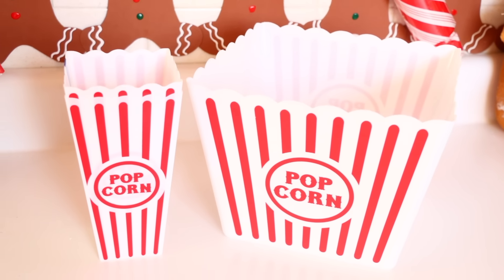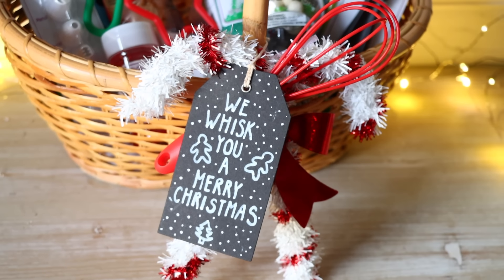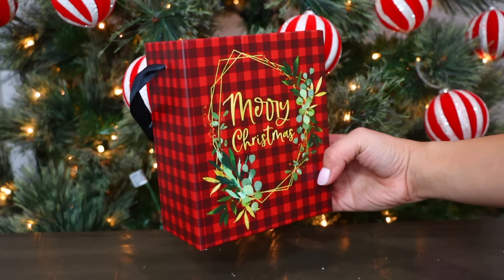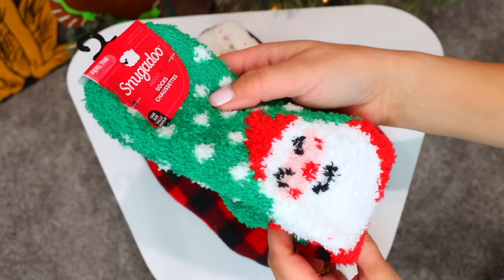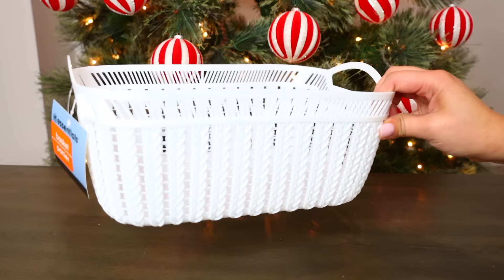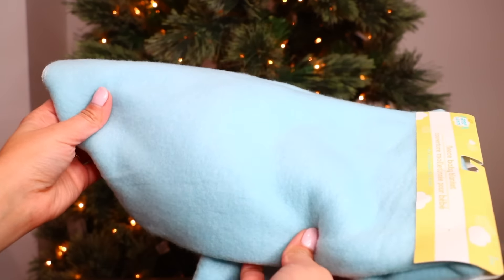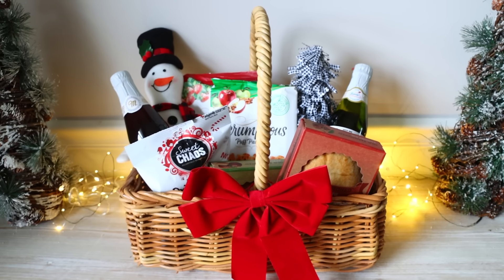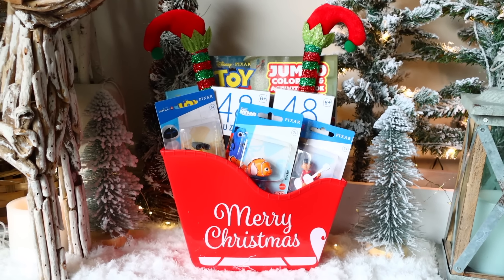$1 DOLLAR TREE GIFT IDEAS *NEW*┃last minute GIFT DIYs & BASKETS 2022 🎄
Fairy Lights